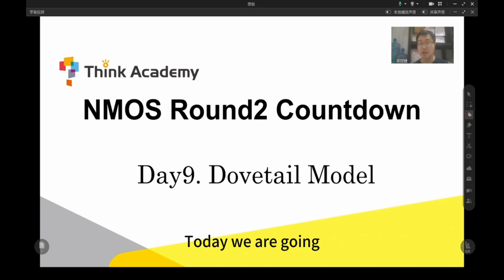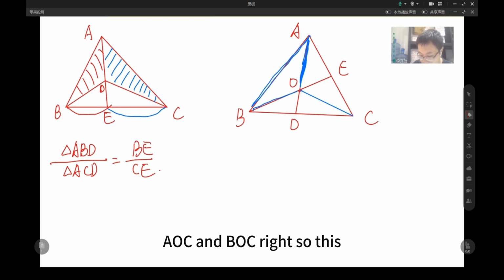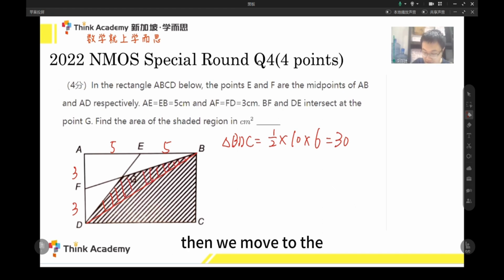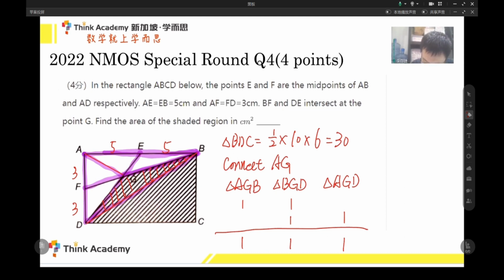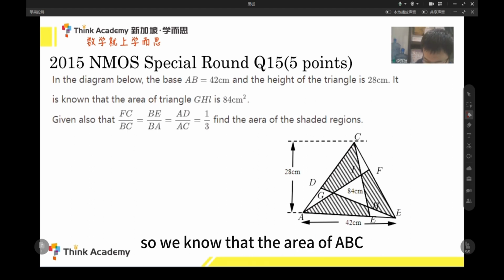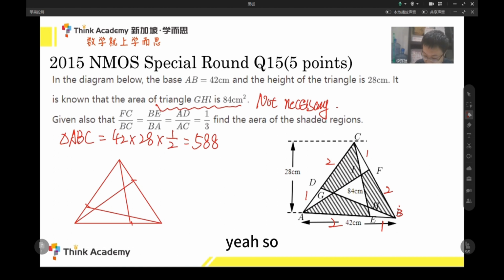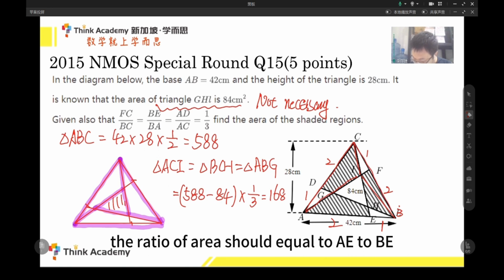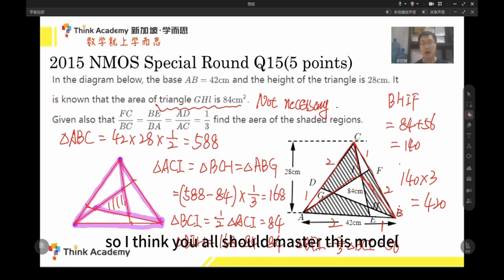NMOS 2022 Special Round Preparation - Dovetail Model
Learn about how to solve NMOS (National Mathematical Olympiad of Singapore) questions on Dovetail Method to prepare for the NMOS Special Round with Teacher Eason from Think Academy.